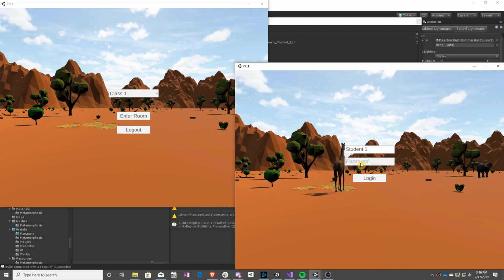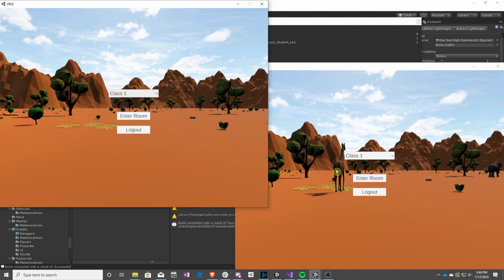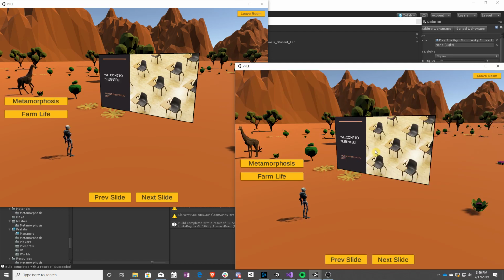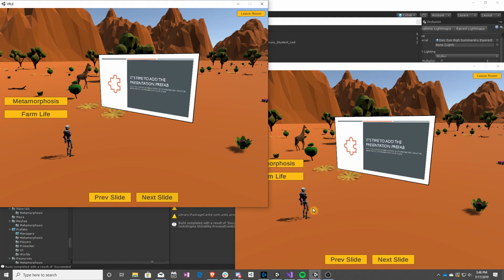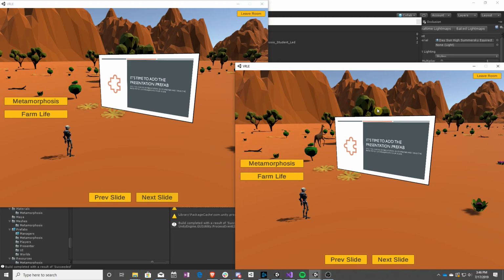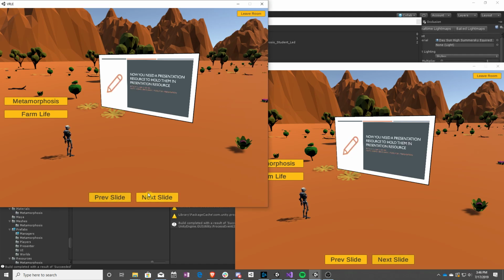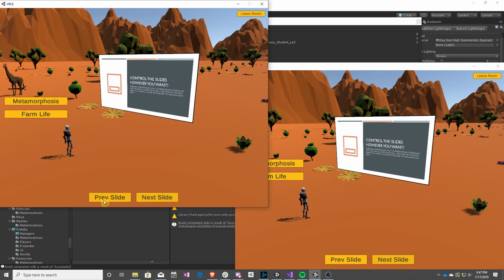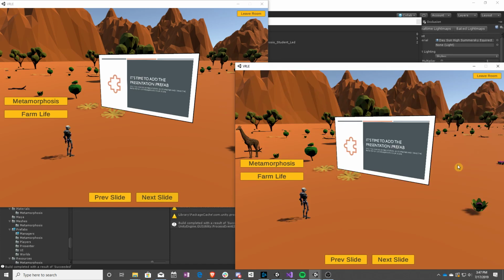CoLearn VR MVP - Classroom First Look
Current progress on the classroom the students and teachers will exist in between lessons in CoLearn VR, as well as the Presentation system we currently have in place.

This will be used as a staging area which the teachers can use to run presentations from their flat game instance, while the students can watch in VR from their VR avatars.